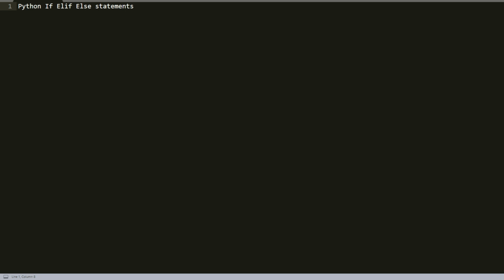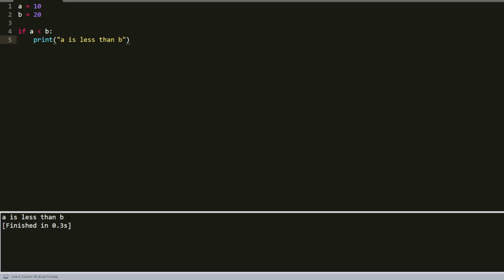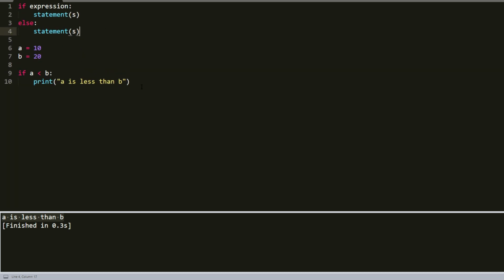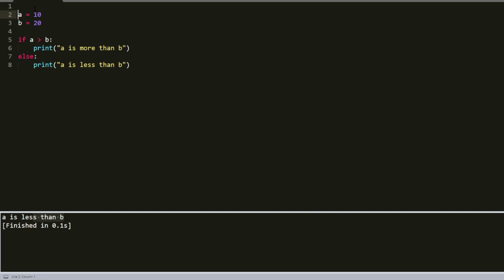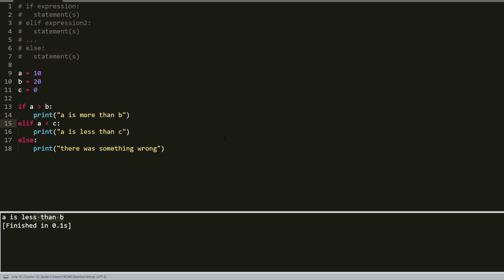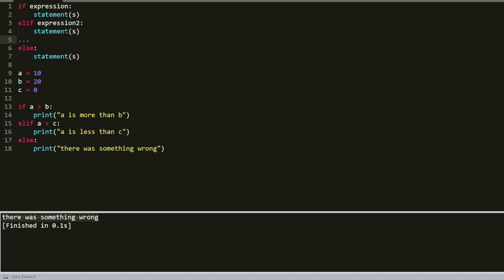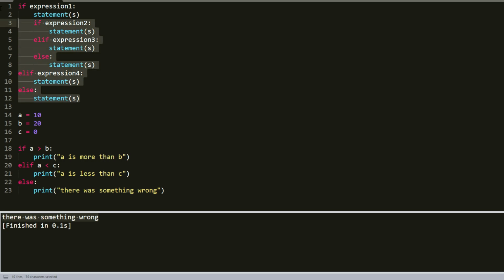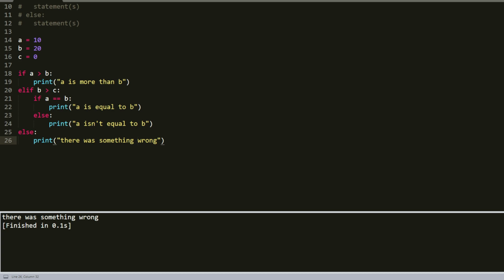#9 Learn to use Python if, elif, else and nested statements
If you are already familiar with programming, probably you already heard about If statement which is one of the most basic forms of logic that can be introduced. The idea of the if statement is to assess whether something is the case, and, if it is, then to perform the following block of code within the statement.
The if statement contains a logical expression using which data is compared and a decision is made based on the result of the comparison.